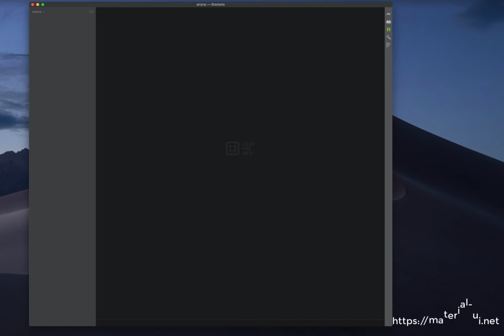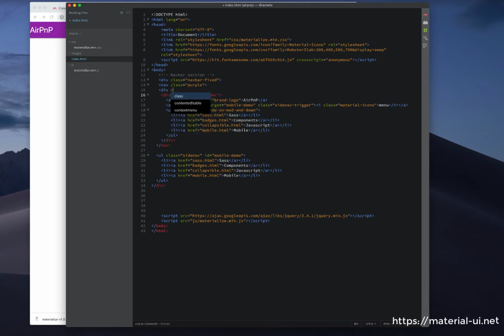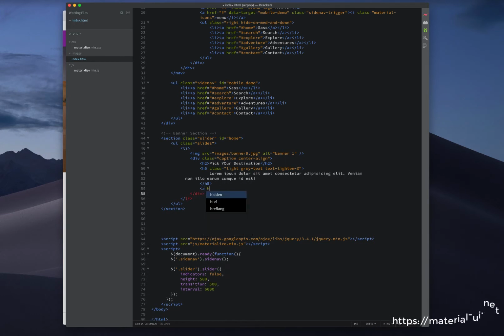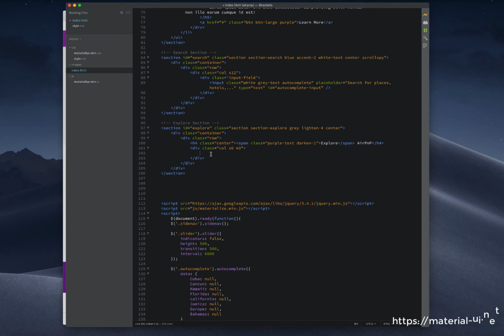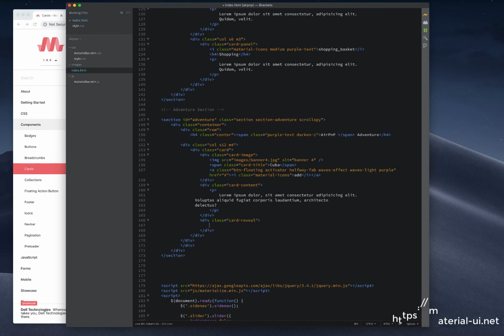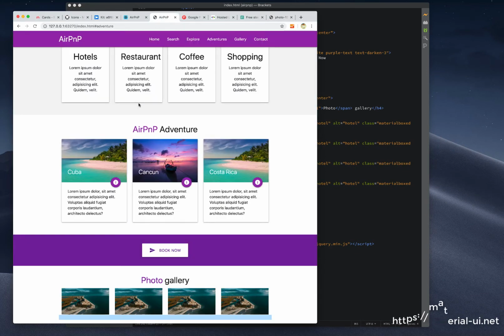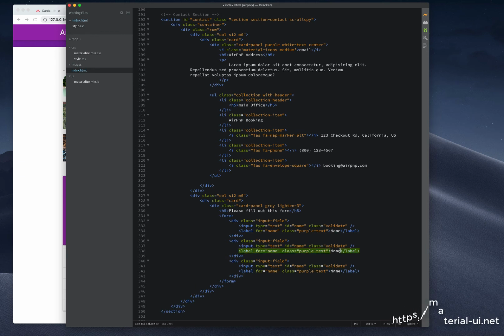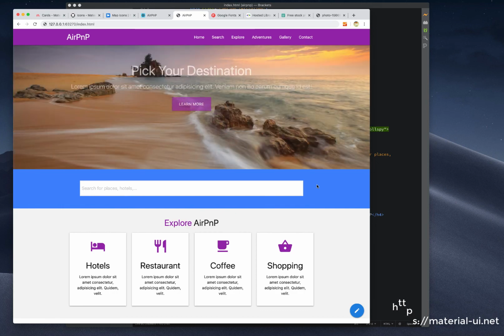Material Design Landing Page with HTML and CSS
Build Landing page using HTML and CSS and Material Design from scratch.
I will show you step by step how to use Google Design Library to build beauty business website. You also know how to use Material Icons, and a simple Jquery Library.

After this tutorial, you can apply to design any website with Google Material Design Library.